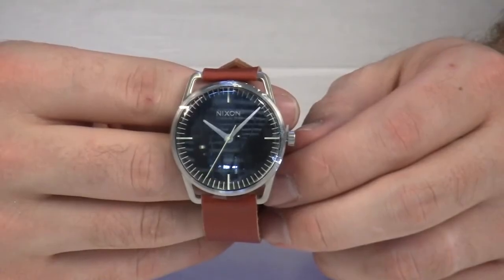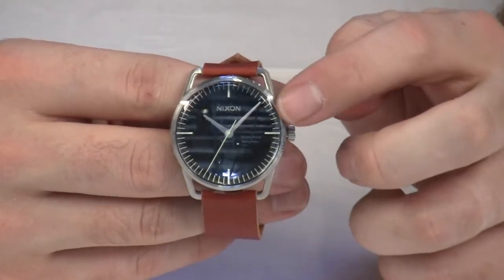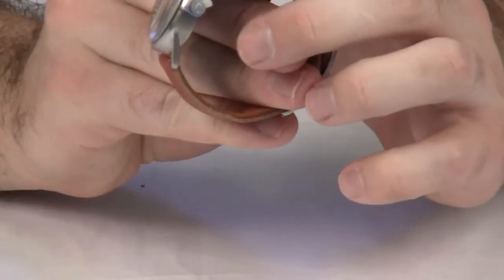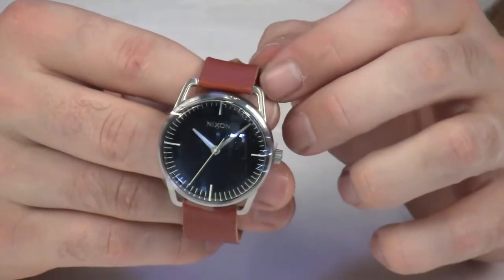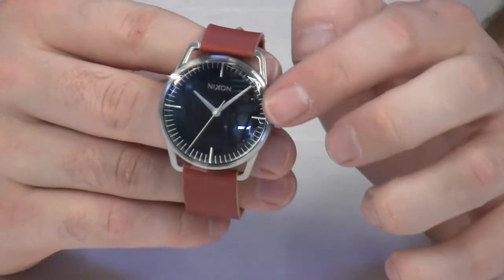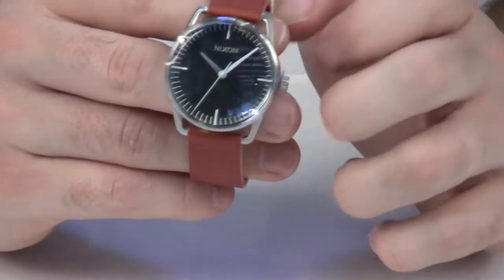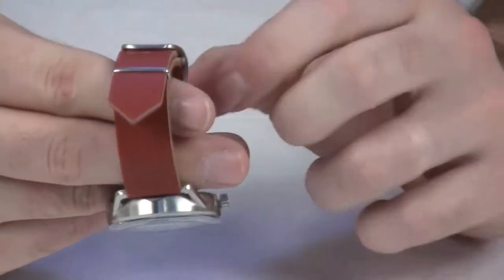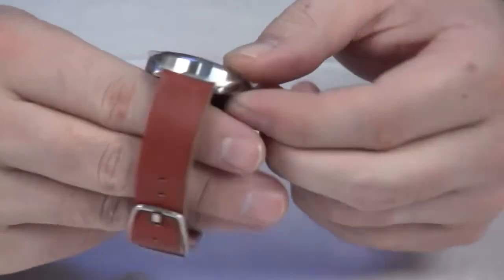Nixon Mellor Watch Review at Surfboards.com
The Nixon Mellor watch features a 3 hand slim Japanese movement. A 30mm stainless steel case, flat bottom domed crystal, and leather band with a custom stainless steel buckle complete the package.